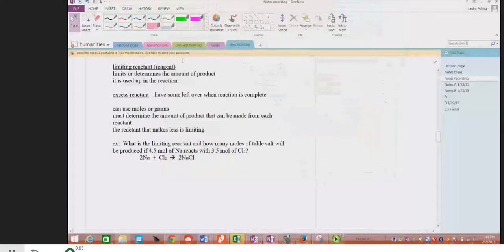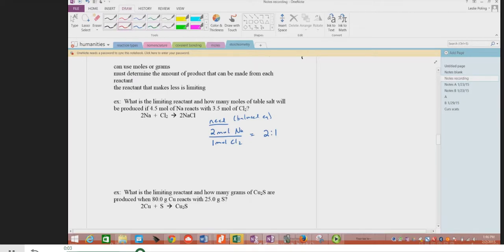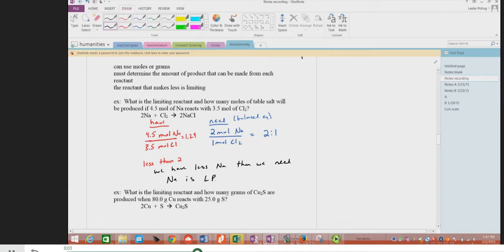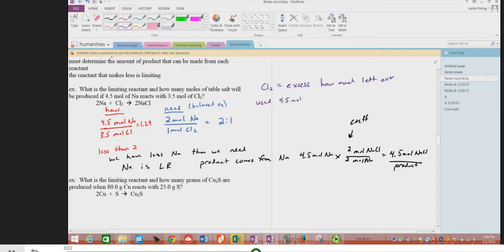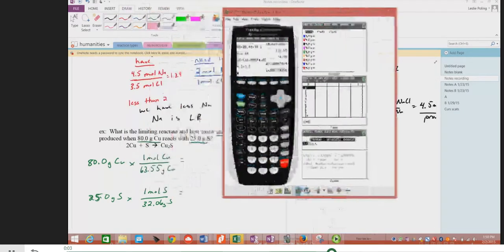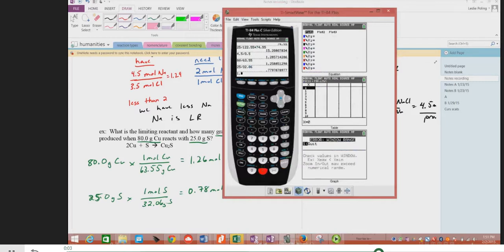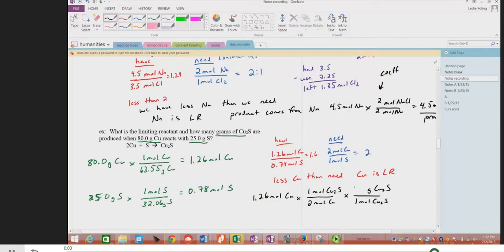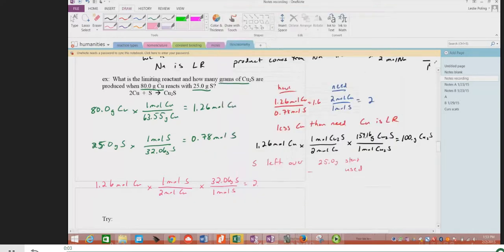stoichiometry limiting reactant